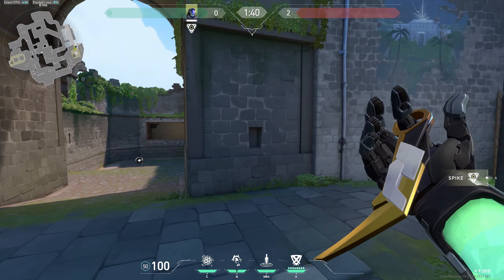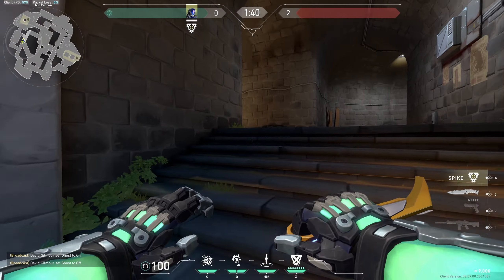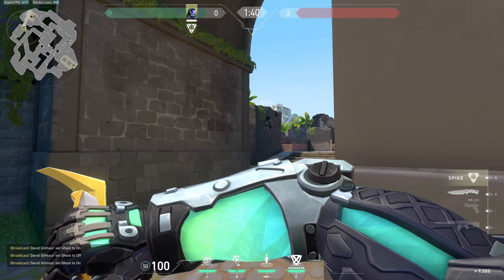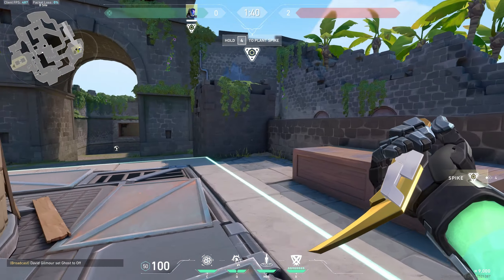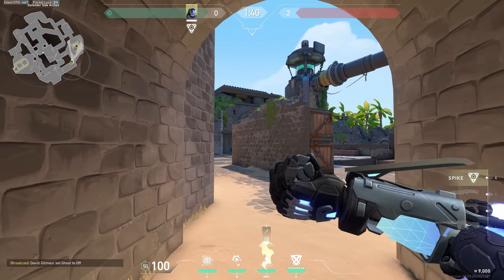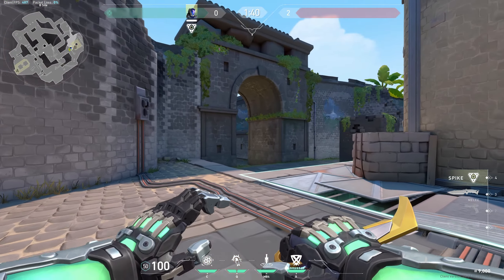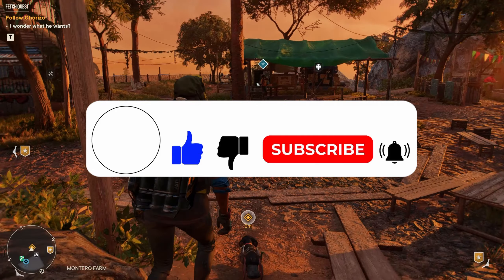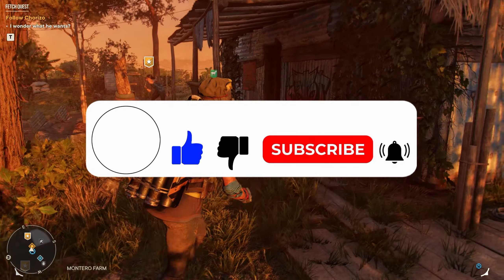How to get early B Main Info with Kayo Knife in Valorant in 2024?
Gain early B Main info with KAY/O's knife in Valorant! In our comprehensive guide, How to get early B Main Info with Kayo Knife in Valorant we'll show you how to use KAY/O's knife to reveal enemy positions and gain an early advantage. With clear instructions and expert tips, you'll learn how to position yourself, throw the knife, and gather crucial intel for your team. Whether you're planning a push or setting up a defense, early B Main info is essential. Join us as we explore knife strategies and improve your gameplay. Don't wait – start getting early B Main info with KAY/O's knife today!"